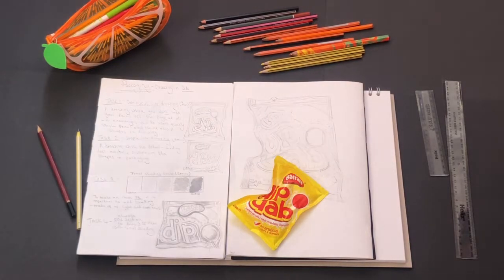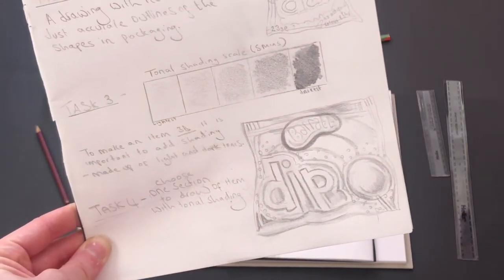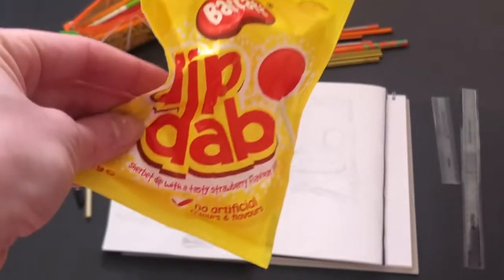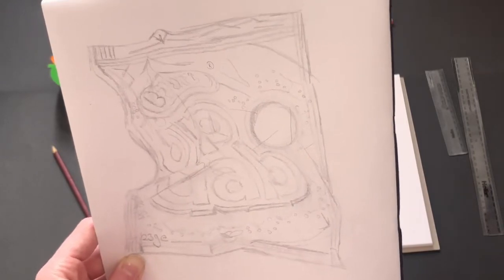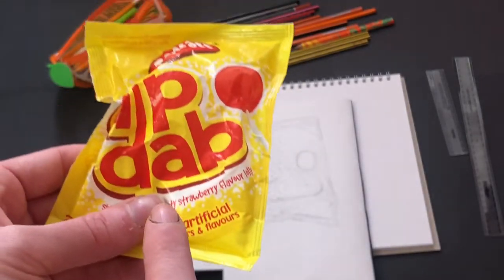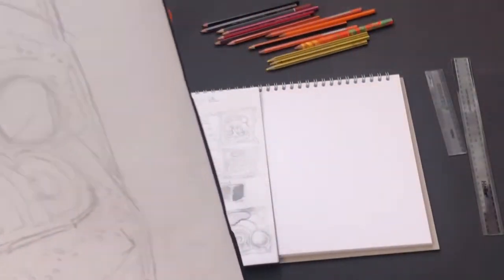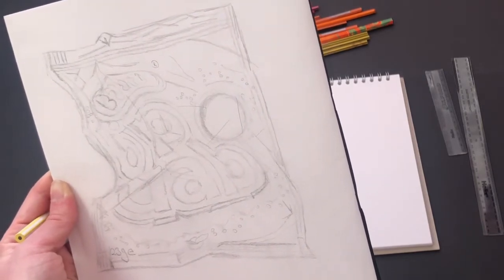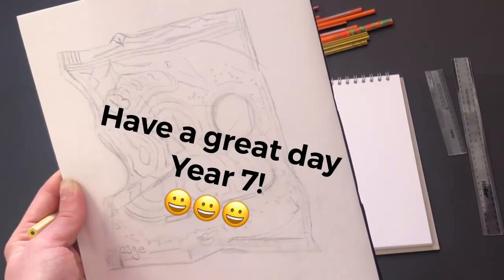Year 7 - Class Work - Week 2 Packaging Part 1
This is my first YouTube video - it is most definitely a skill that I am learning and I am aware that there are a few issues, but hopefully you can get the hang of today's task :)
This video will guide you through Week 2 of your ‘Packaging Project’. This video is part 1. Part 2 will follow on from this video.
Happy Creating!

Many thanks
Miss Sullivan